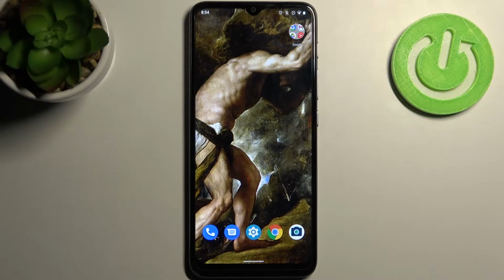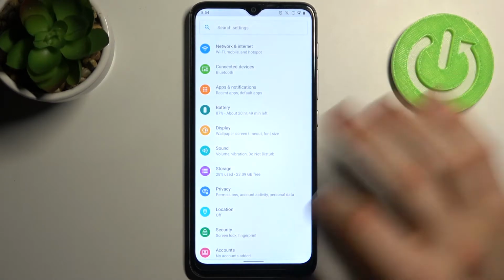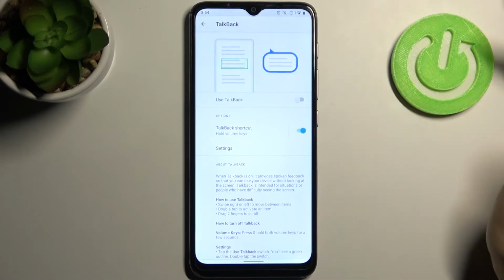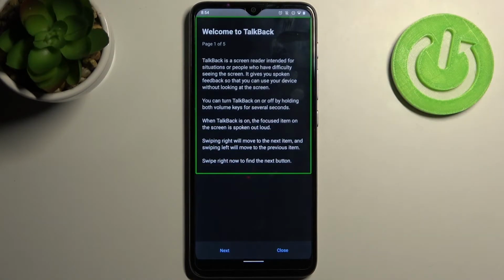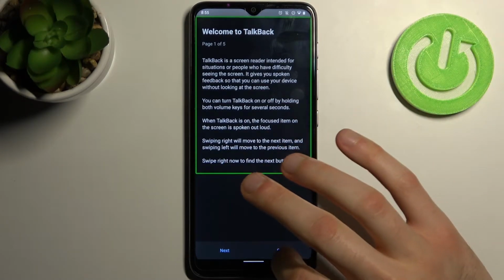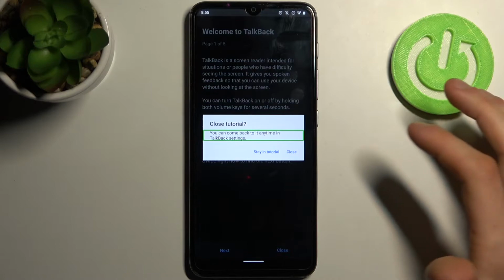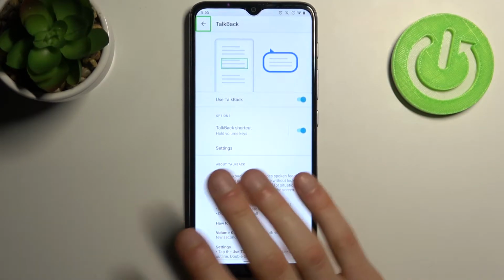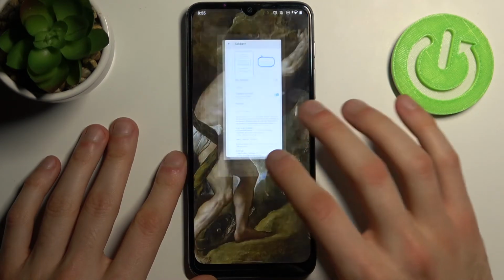How to Enable Talkback Feature on MOTOROLA Moto E20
Learn more information about MOTOROLA Moto E20:
When the Talkback feature is active, it provides spoken feedback so that you can use your device without looking at the screen. So, if you want to increase the accessibility level of your MOTOROLA Moto E20 smaprthone, you do not want to miss this video! Please enjoy.

How to turn on the talkback function on MOTOROLA Moto E20? How to activate the voice feedback on MOTOROLA Moto E20? How to enable interface voiceover on MOTOROLA Moto E20?